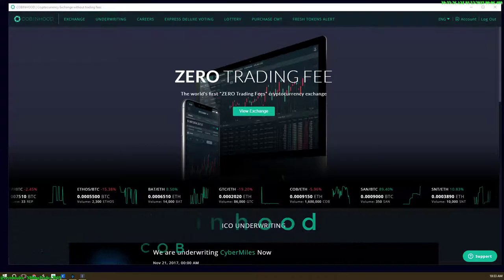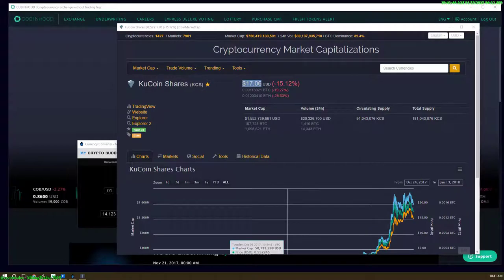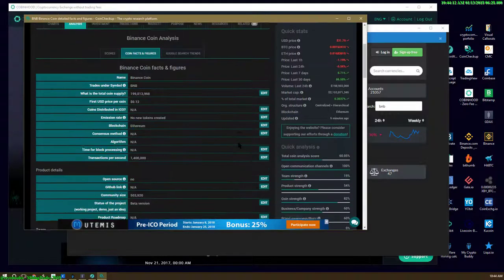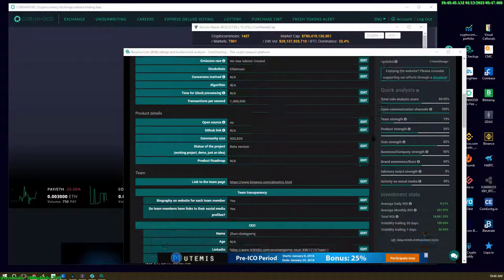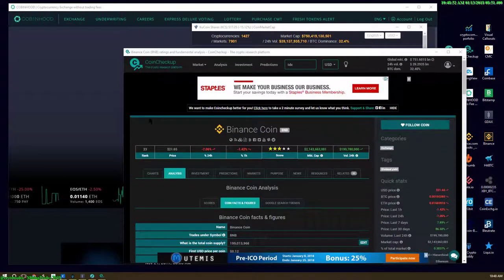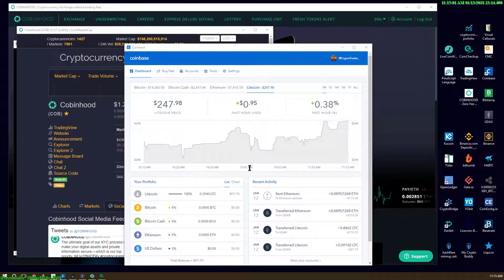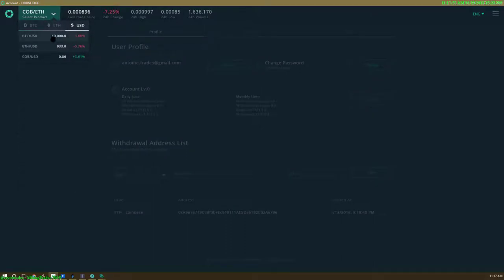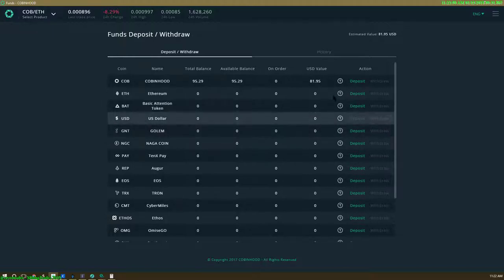CoinCallOut!!!!! $COB Cobinhood 1st Fully Working Zero Fee Crypto-Security/Exchange Jan 13th 2018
Click the words ‘Show More’ below this video for links to discounts. Thank You :)
$COB $1.30 sell target $100 - $400 6mo (far future)
(**COB's are a 'Crypto-Security' (or stock) the company behind it make money from something other than market value of there coin/stock)

Exchange Titans:
Make sure you open accounts in these exchanges in this order
0. Cobinhood ($0.00 trading fees)
Leveraged (trading for more bitcoins)
►BitMEX Bitcoin Futures I recommend you not go over 5x leverage

►CloudMining(rent Th/s): SHA-256 Mining contracts = Daily payouts ROI in 2-3 months

►The Hard to find Binance Desktop App(you must create account at binance website first

►Free Secure Source-Available Multi-Coin Multi-Asset HD Wallet for Bitcoin Altcoins and Tokens
► Can't transfer coins to an exchange fast enough? Try Changelly & get lifetime .5% exchange fee with my

►My #1 best bitcoin wallet is 'Green Address' it's Fast and supports all major devices. It will let you choose your transaction fee. Selecting a txn fee of $1.00 will take 12-24 hours to confirm. Selecting higher txn fee will reduce the confirmation time to transfer your bitcoin.
*choosing a txn fee less than $1 is not recommended
► Get (fast sync + access to private keys like a full node) crypto Multicoin wallet
►For a full node wallet Download 'bitcoin core wallet' (*may take weeks to sync)

BTC: 1DZSGzQK2ELffx7F3nLeKHnHu4uo34QPte
LTC: LTqYtizzF9f3P7HotDK4ShrzU5jJkDhrFv
ETH: 0xD329784E21C2DB68B6730B52b140a925ac381435

*This channel definitely exists to help you and our channel members profit from trading by sharing ideas and contributing pro-social feedback. Forever!

*Do not try this at home. I may lose money. This video for professional training, documentation, and educational purposes. I am not a classical financial advisor although, I was trained by many who were.